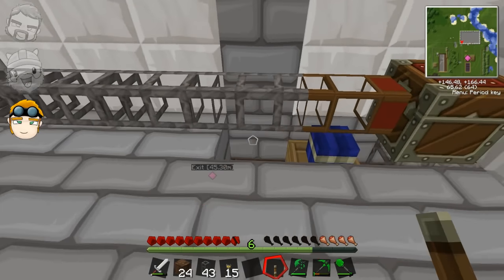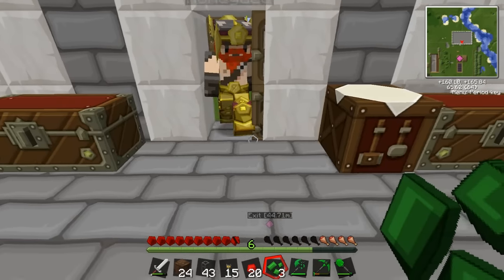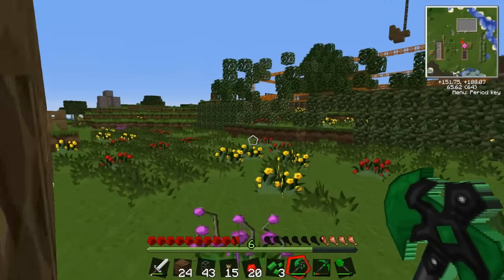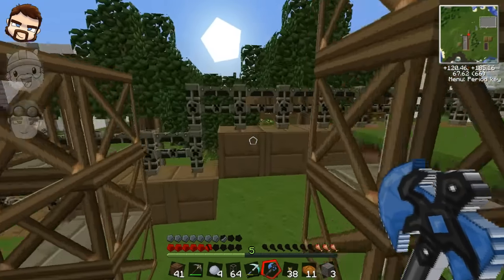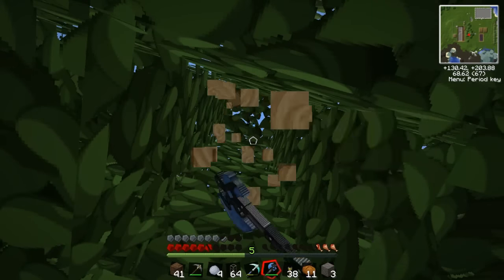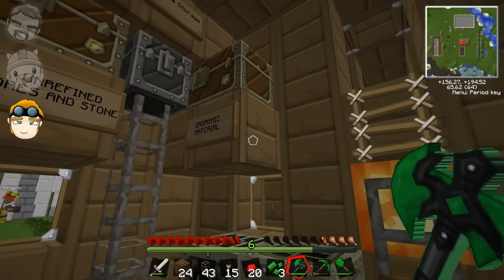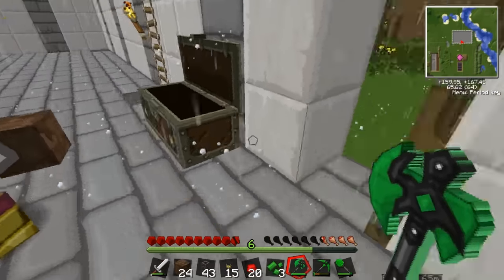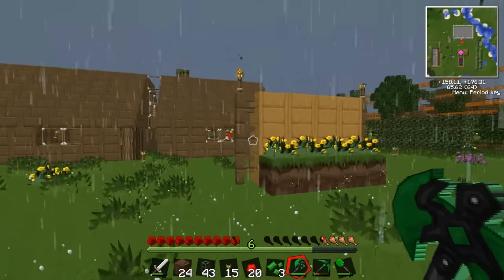Jaffa Factory 16 - Rainbow Factory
It's Tekkit! Simon and Duncan start to organize their chests and beautify the land around them, whilst over at Sips Co, Lewis is feeling the pressure as Sips goes frolicking though the wilderness!